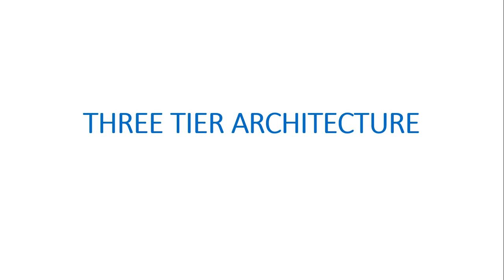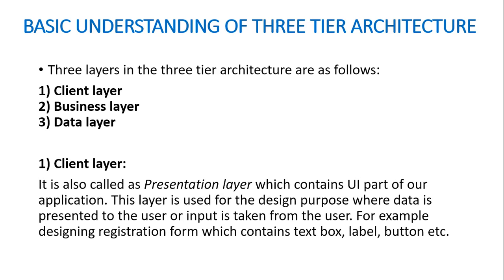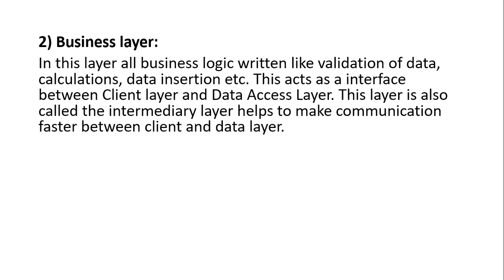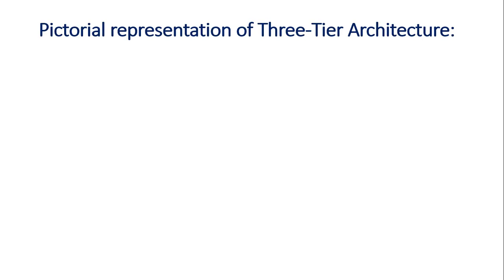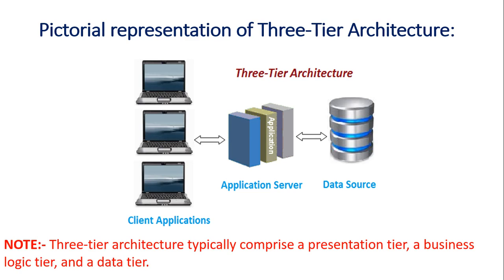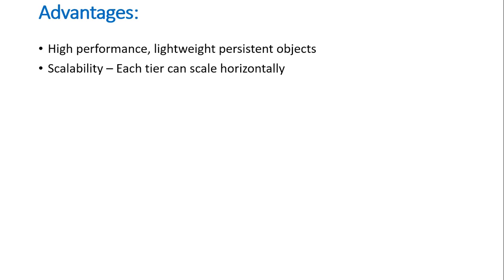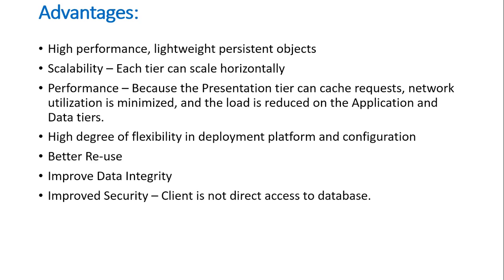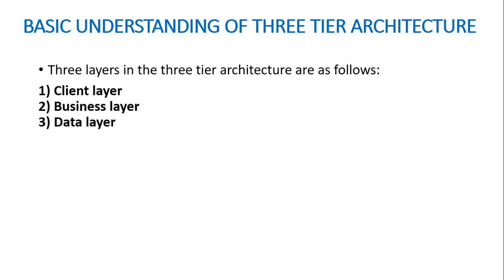What is I.T industry? PART-6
3Tier architecture advantages and disadvantages explained.
Pictorial example shared.